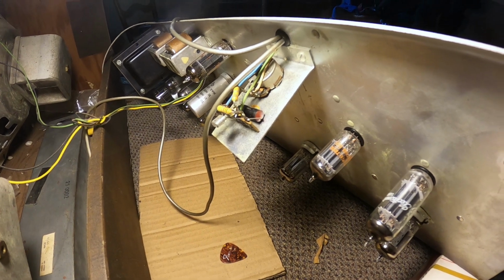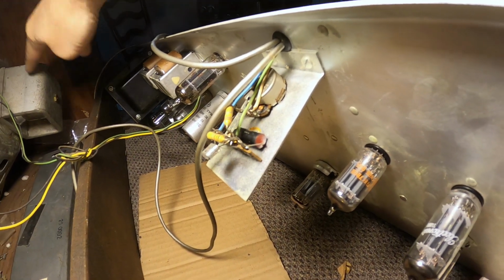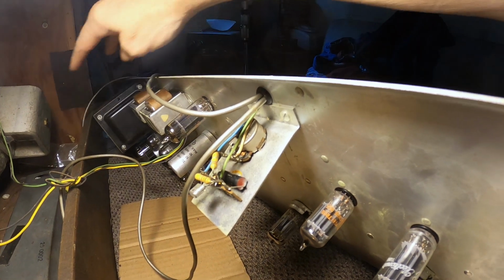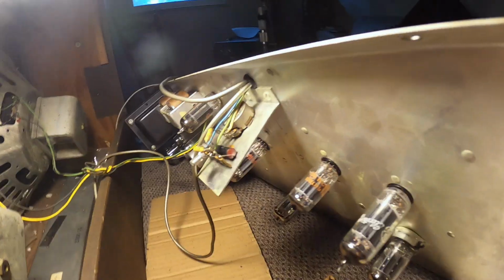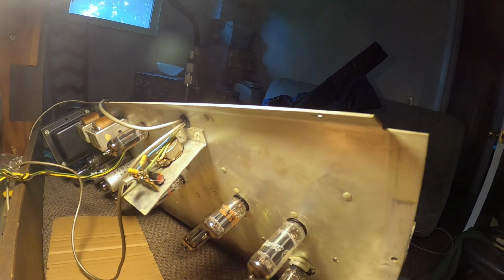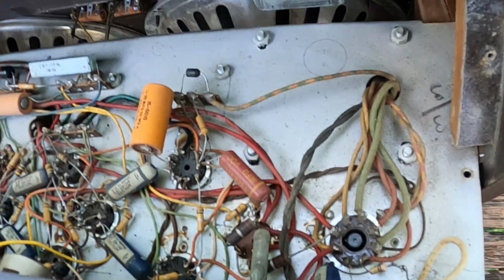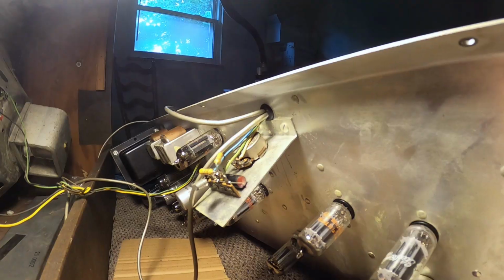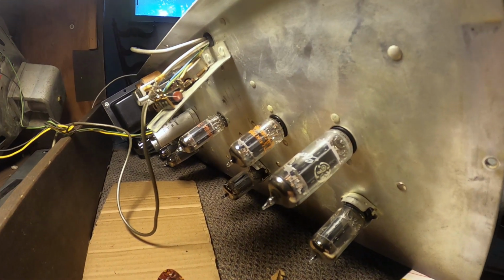Magnatone 480 Guitar Amplifier Repair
Just talking about a problem with my old tube guitar amplifier.